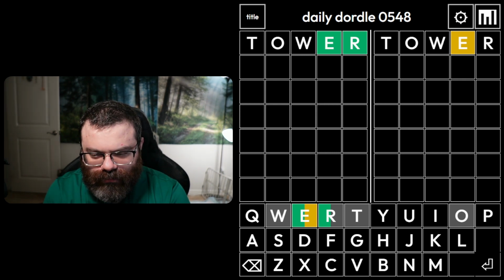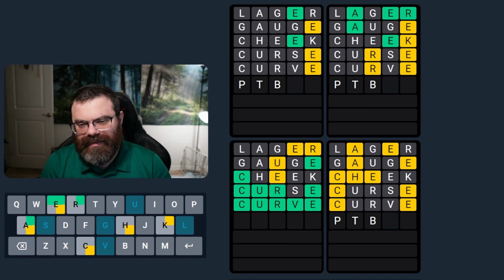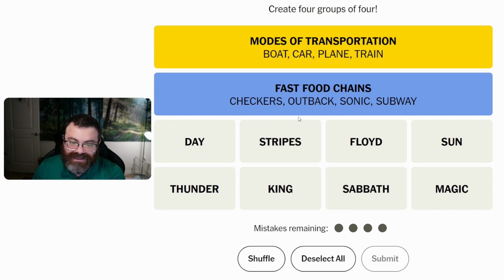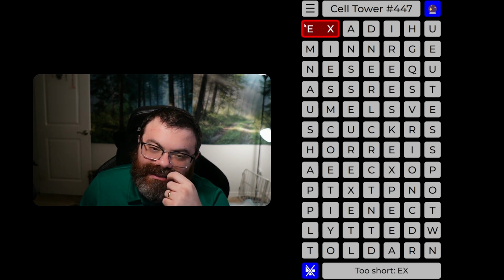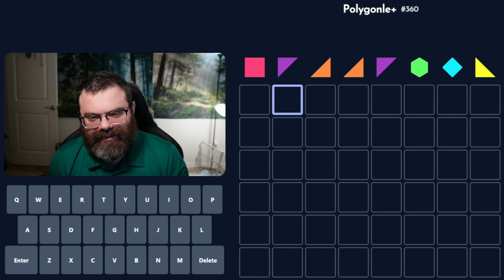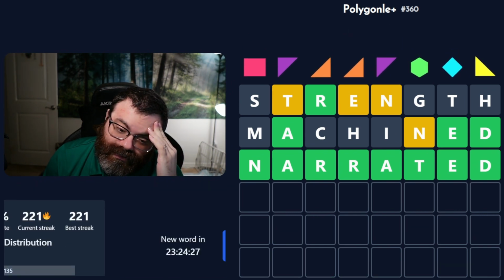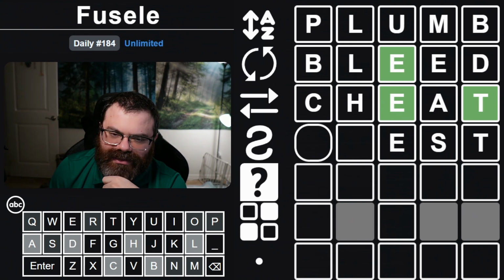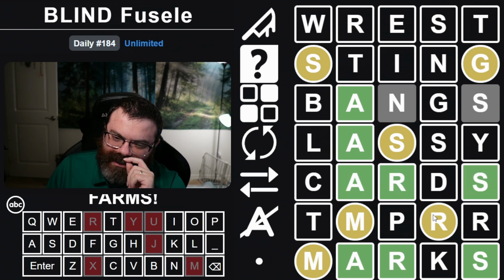Cell Tower and other daily games! - July 26, 2023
00:00 Dordle
04:29 Quordle
08:56 NYT Connections
15:37 Cell Tower
23:31 Polygonle Standard
31:14 Polygonle Mini
32:36 Symble
34:48 Fusele
37:10 Blind Fusele